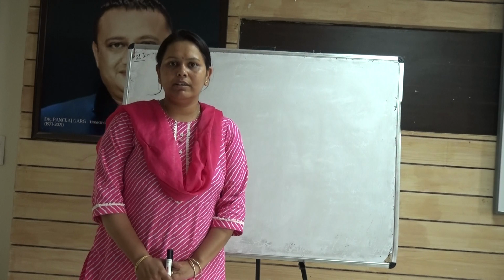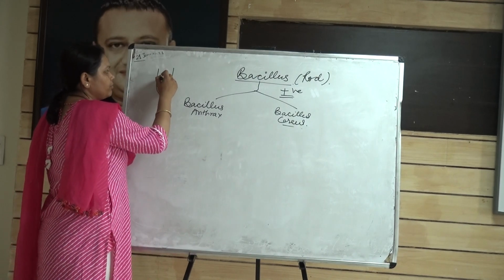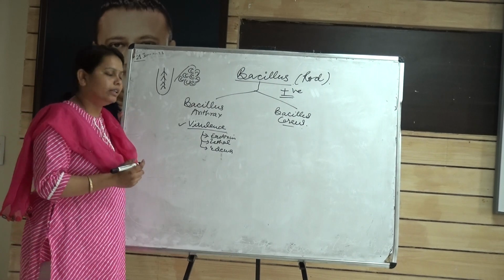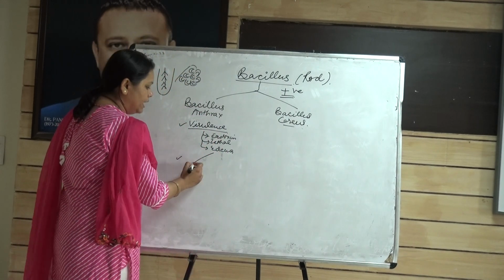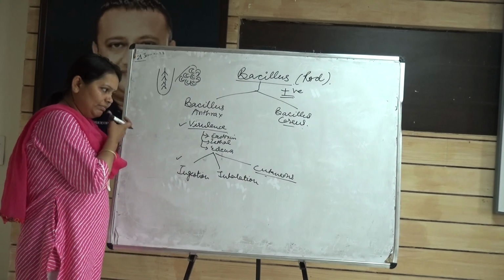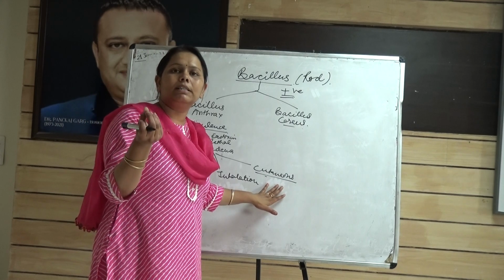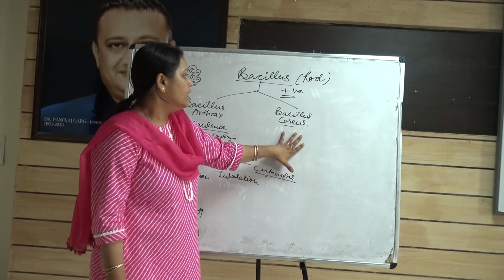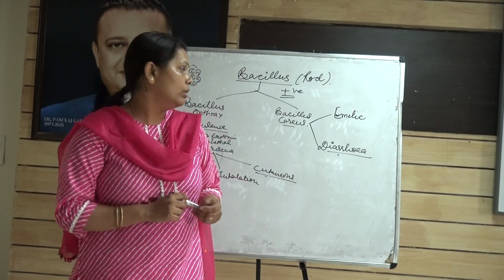JVWU TOPIC -BACILLUS ANTHRAX AND BACILLU SCEREUS BY ARTI PUROHIT